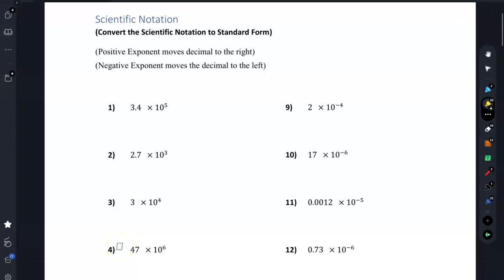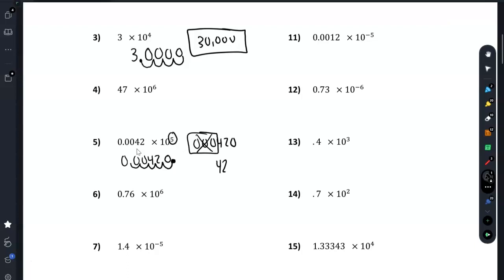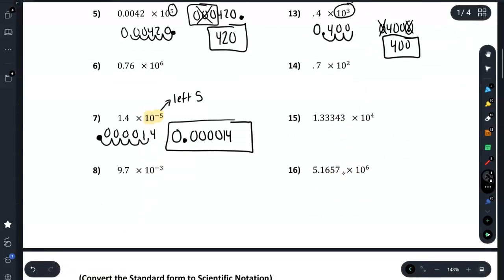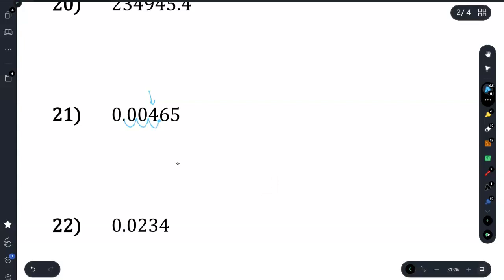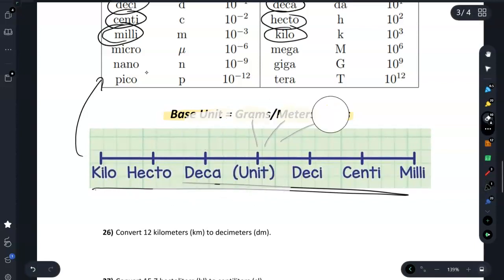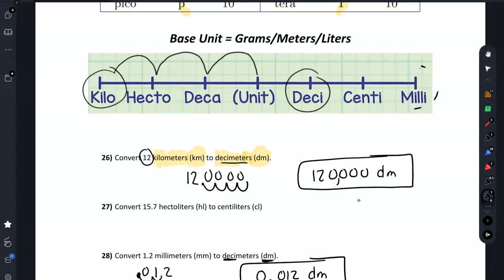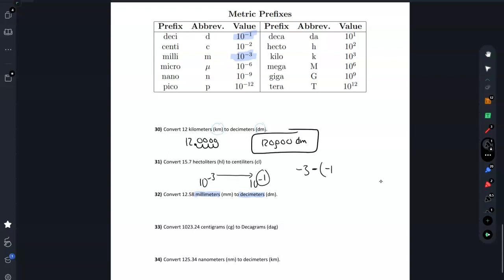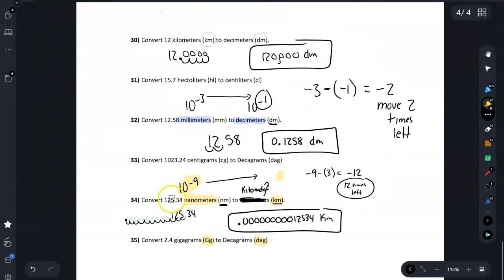MAT-043 Scientific Notation and Metric Conversion